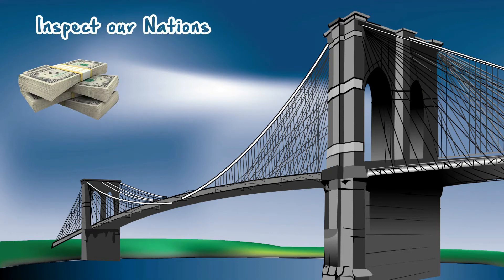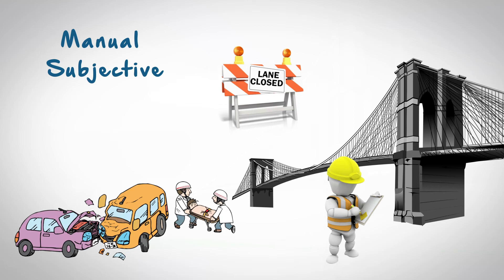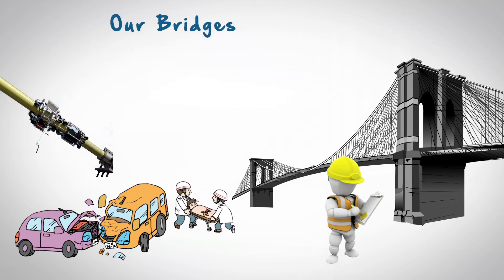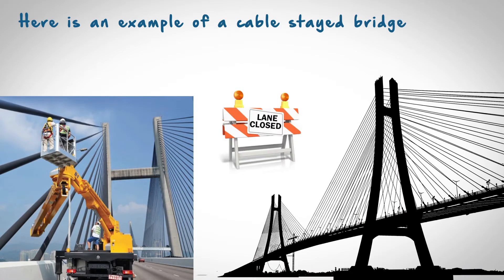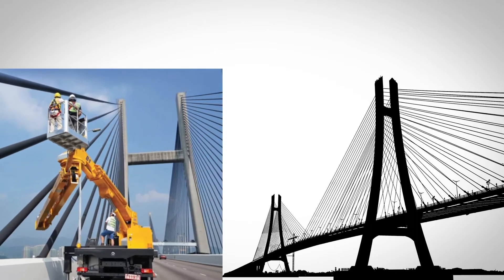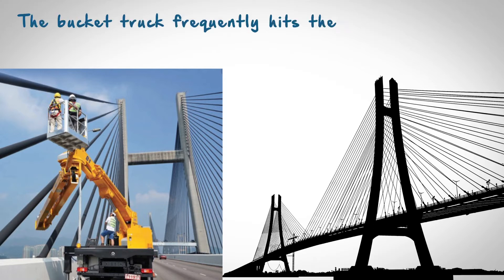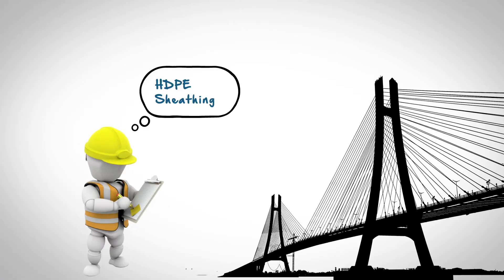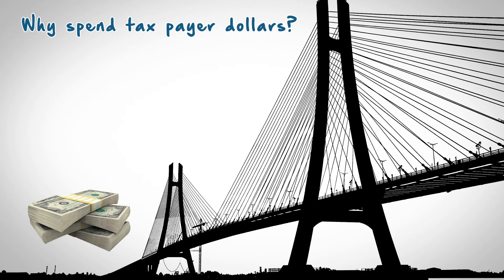How to fix our nations bridges v1. CableScan® Robotic infrastructure inspections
Fixing our nations bridges with technology, not tax dollars. More quantitative data, fewer lane closures or bucket trucks. Safer for the inspector and traveling public. Inspects what cannot be seen for the same taxpayer dollar. We have a responsibility to update current manual and subjective inspections..Let us know how we can help.